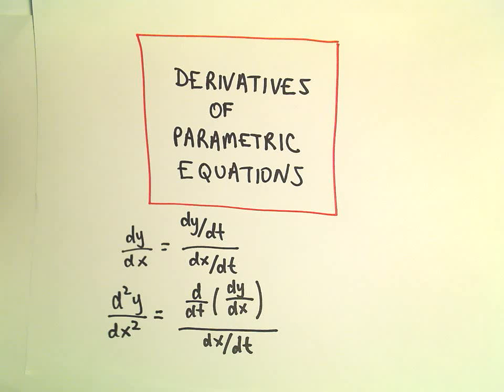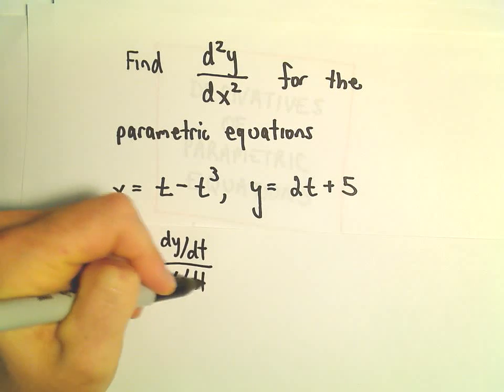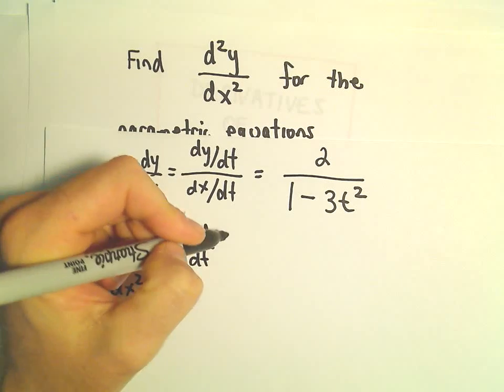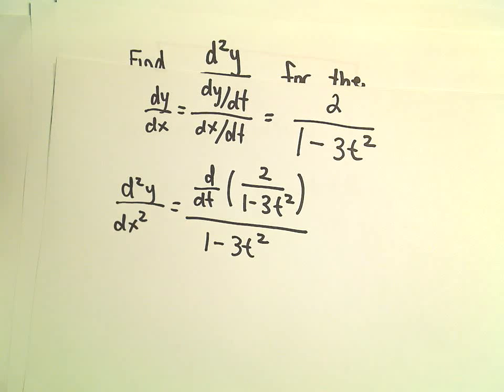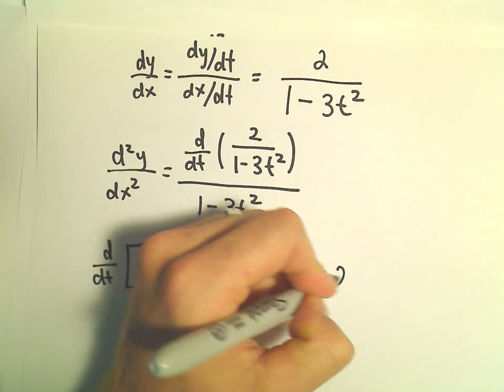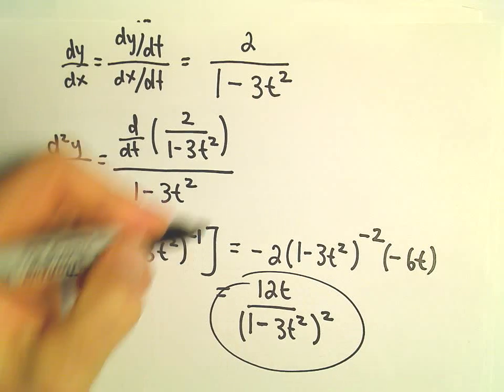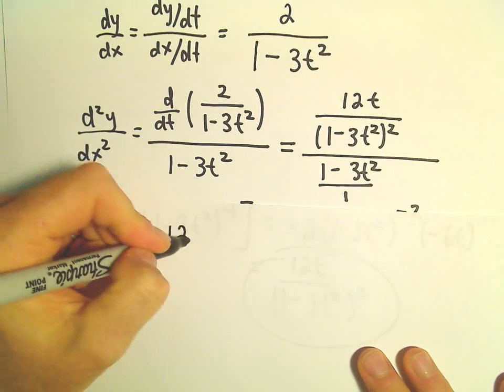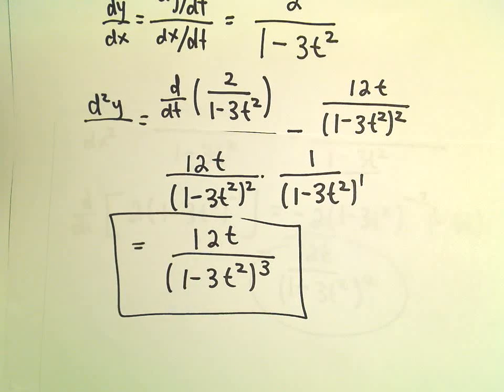Derivatives of Parametric Equations, Another Example #2 - Second Derivative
You da real mvps!   $1 per month helps!! Derivatives of Parametric Equations, Another Example #2.  In this video, I give the formulas to find the first and second derivative of a parametric curve, and then I find the second derivative.